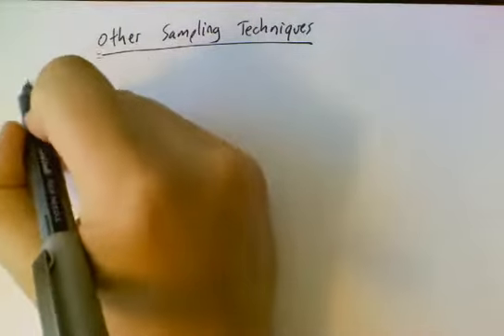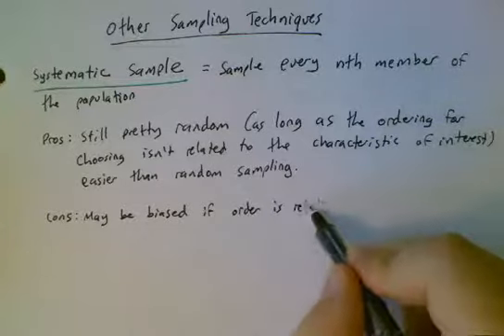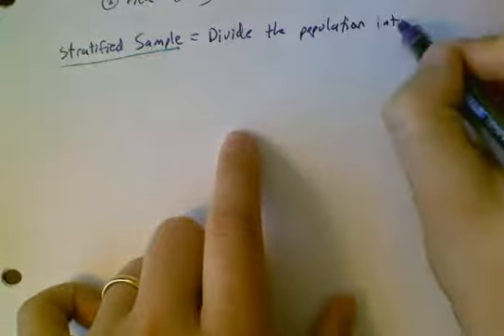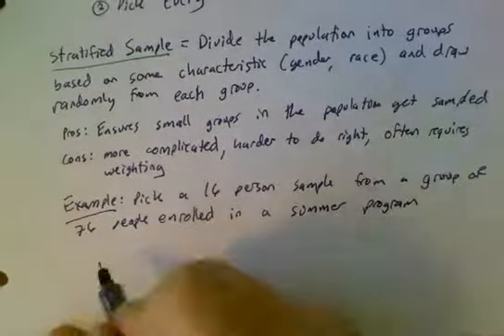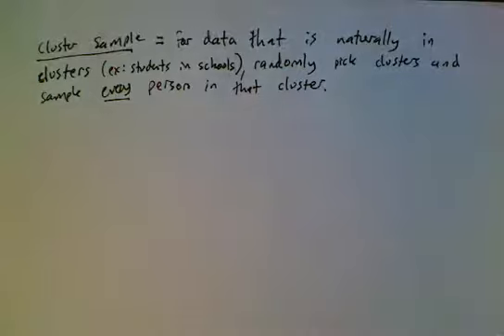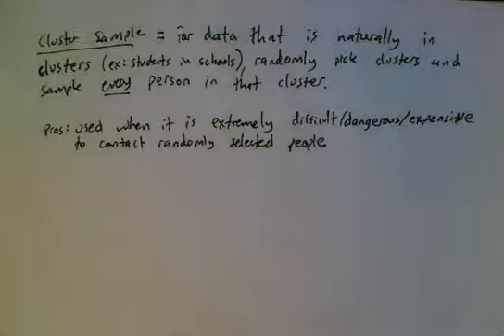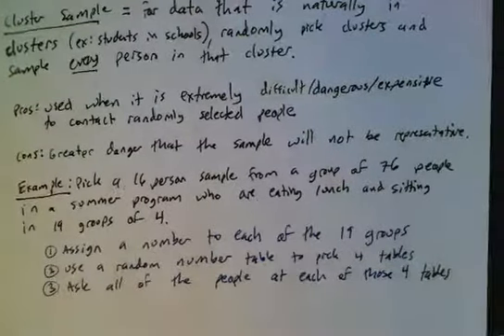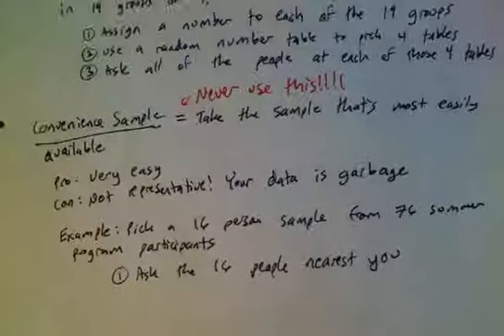Other Sampling Techniques